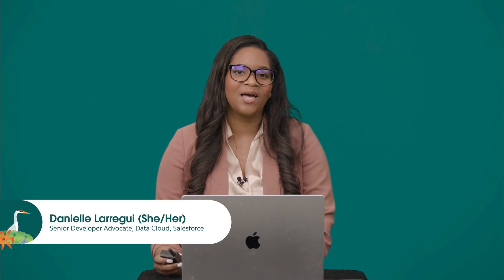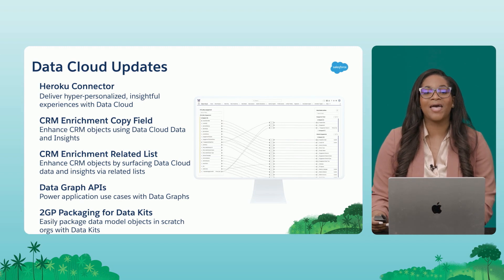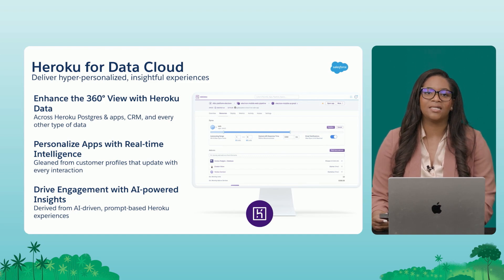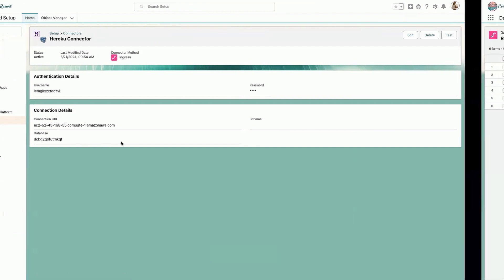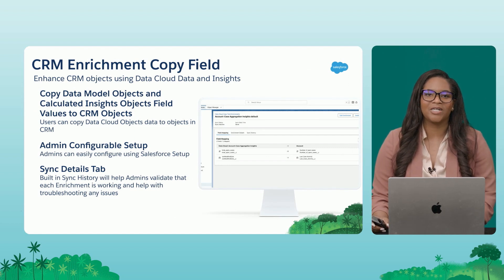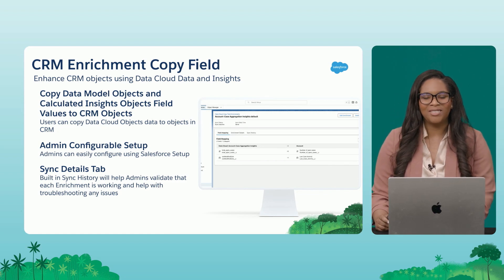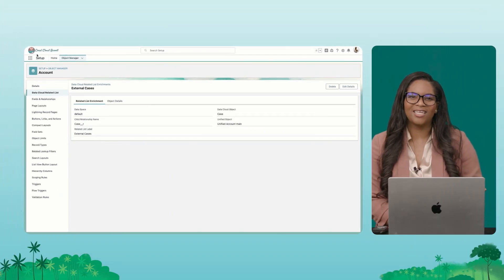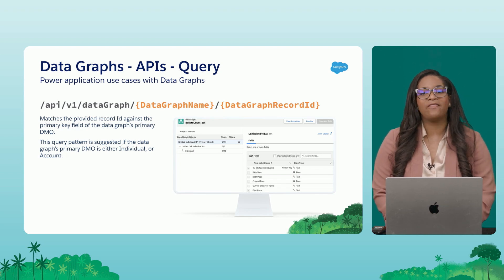Data Cloud Updates for Developers in Summer '24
Check out the updates to Data Cloud in the Summer '24 release!